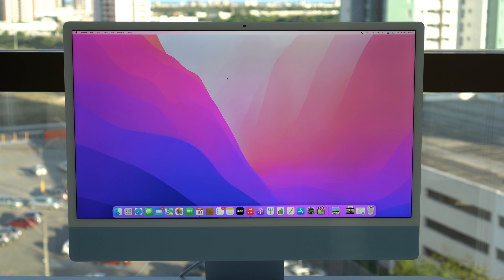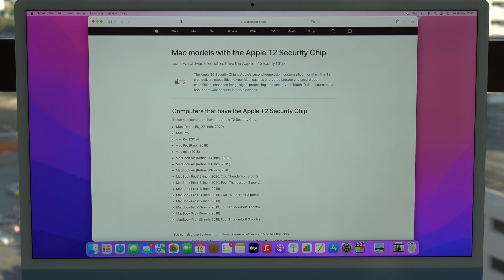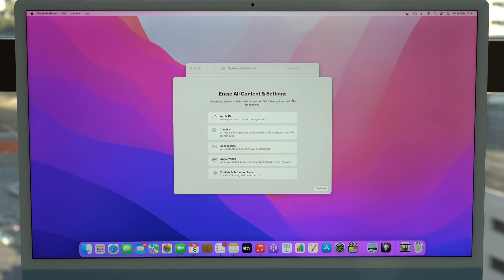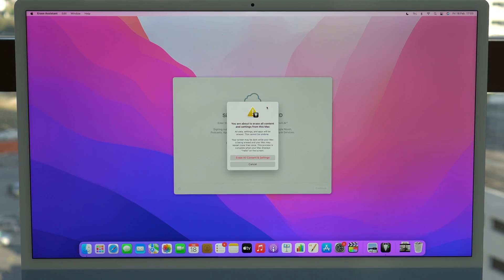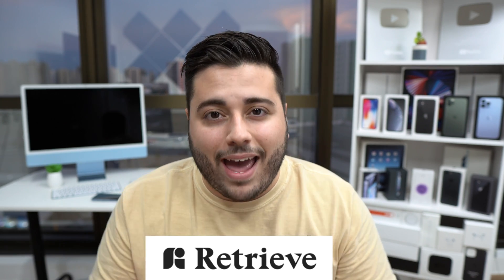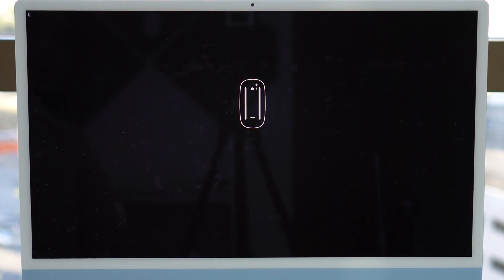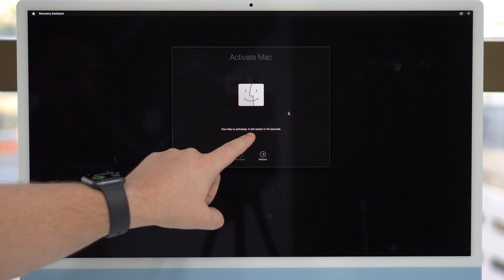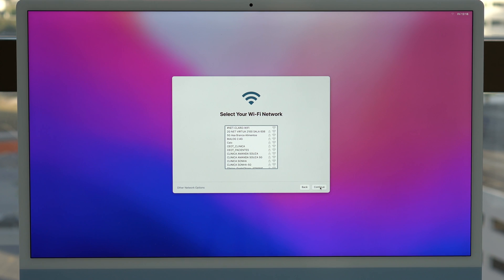[2022] How to Reset your Mac to Factory Settings (Erase HD)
In this video I show you the correct and safe way to reset your Mac. Resetting means deleting all your data, erase your hard drive, meaning that after the process you'll be able to sell, giveaway or trade your Mac. All your files will be gone and it's super easy!